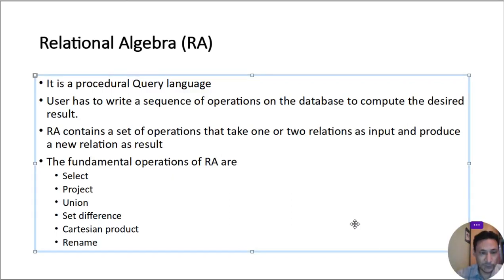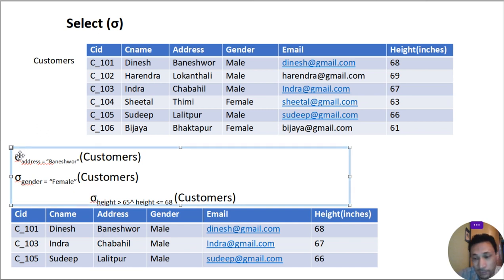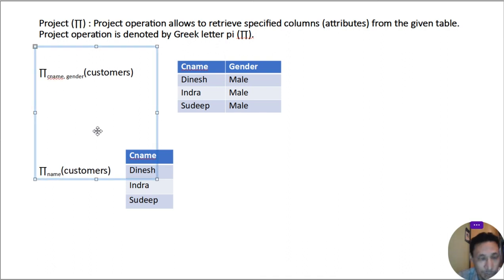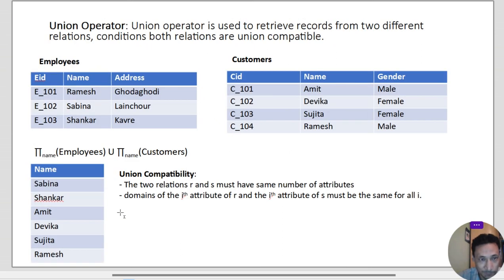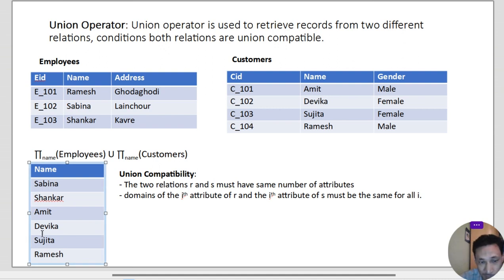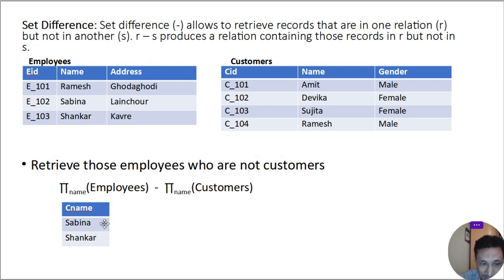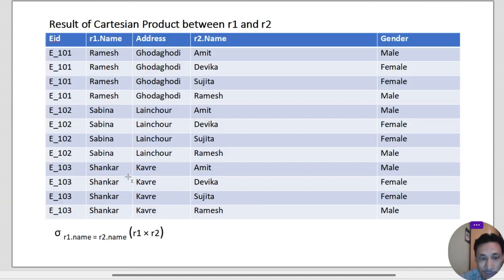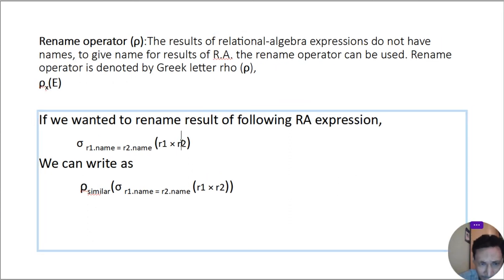Relational Algebra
This video provides information about the fundamental operators of relational algebra.